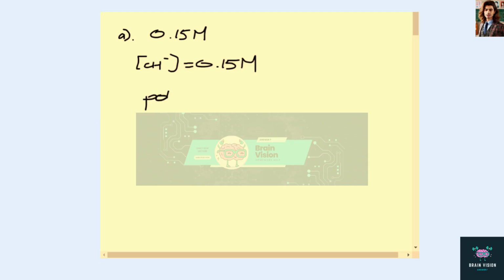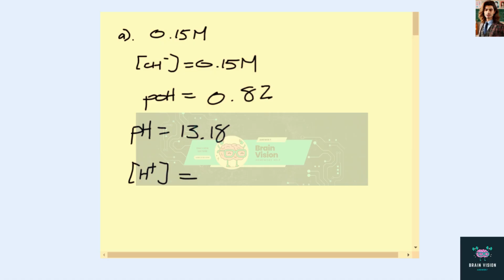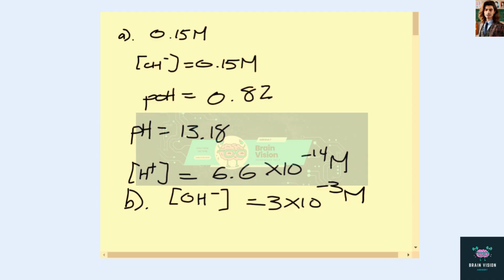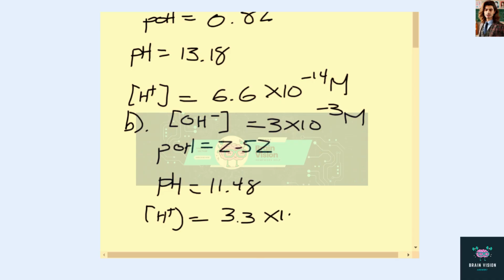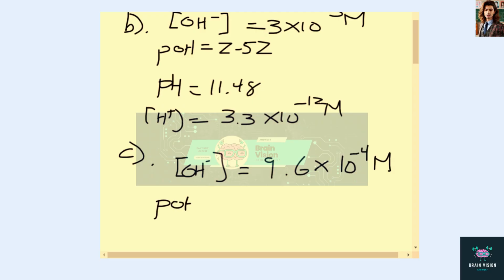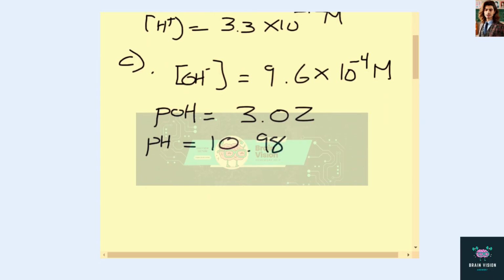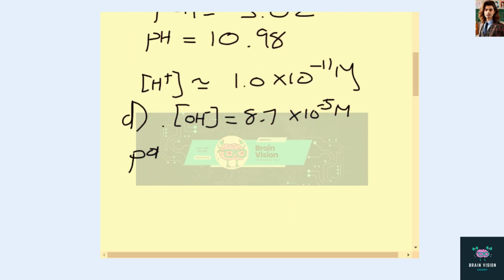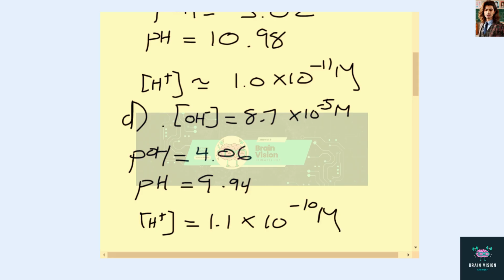For each strong base solution, determine [OH-], [H3O+], pH, and pOH. a. 0.15 M NaOH b. 1.5 * 10-3 M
For each strong base solution, determine [OH-], [H3O+], pH, and pOH. a. 0.15 M NaOH b. 1.5 * 10-3 M Ca(OH)2 c. 4.8 * 10-4 M Sr(OH)2 d. 8.7 * 10-5 M KOH